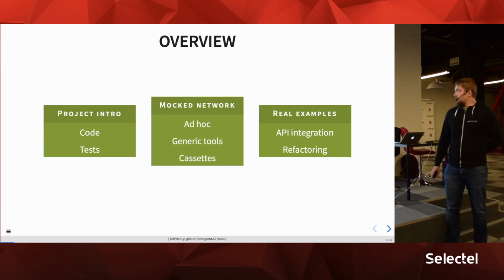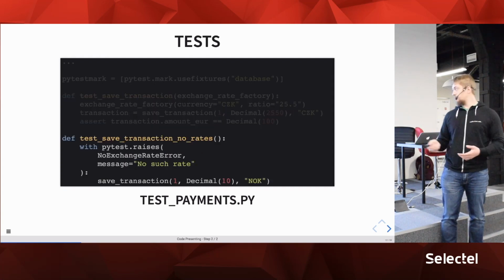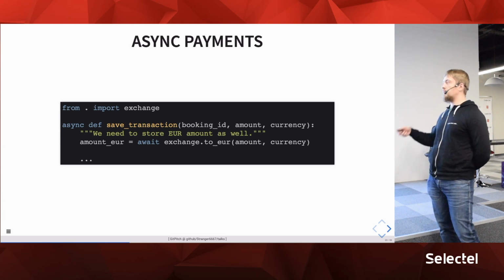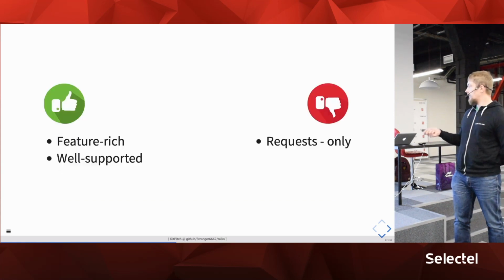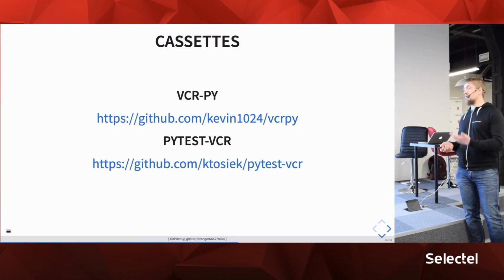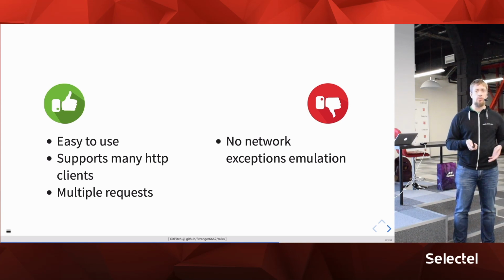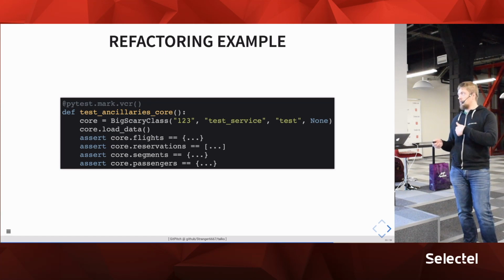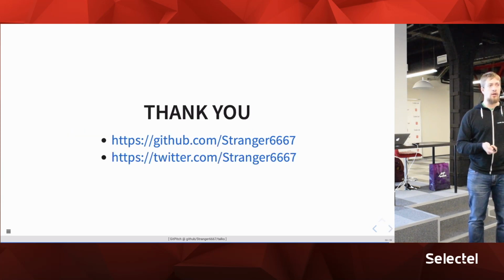Testing network interactions in Python, Dmitry Dygalo / PiterPy Meetup #11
— Ближайшая конференция:
December 6th 2018, PiterPy Meetup #11 in English with Kiwi.com

Saint Petersburg without doubt is a European city. At the same time almost all the IT activities are only in Russian.

PiterPy Meetup decided to contribute in fixing this situation, so they are making some of the events in English.

This meetup they're running together with kiwi.com, whose strike forces are landing in Saint Petersburg in December. And Selectel is happy to host this!